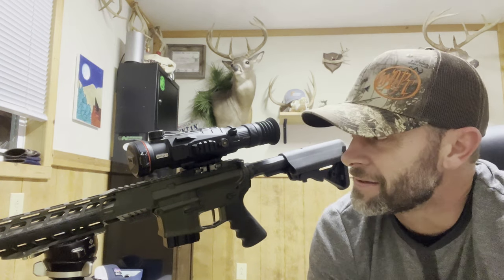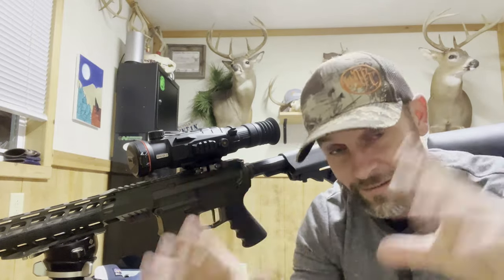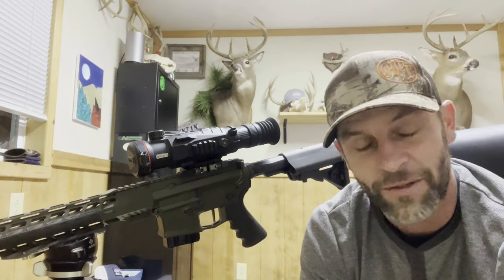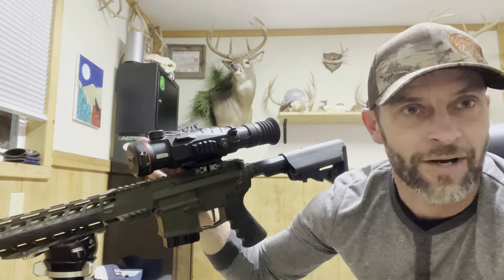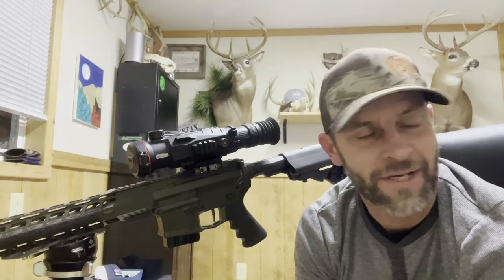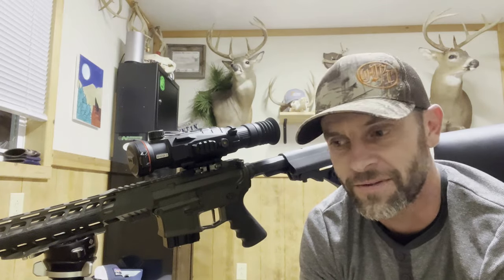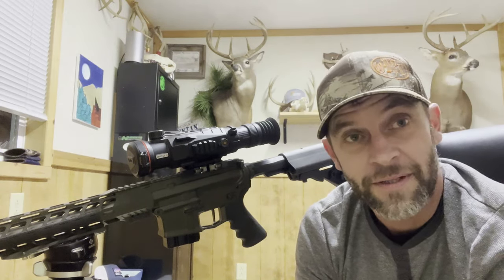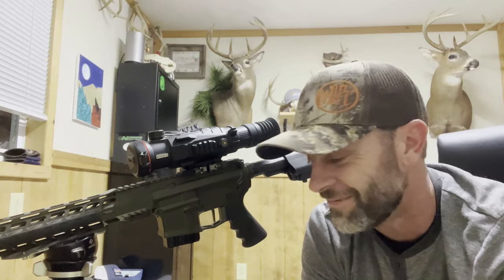IRay RICO RH50R Mk2 LRF ( Coyote Hunters Review)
IRay RICO RH50R  Mk2 LRF ( Coyote Hunters Review): The Rico RH50R is a great scope, and its integrated laser range finder makes it outstanding. Priced at $5499, it is in stock.